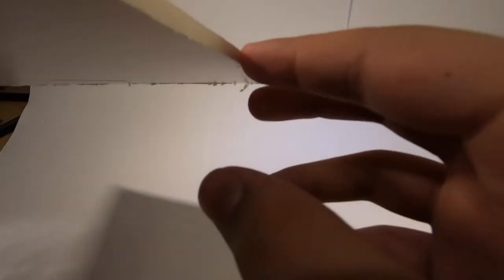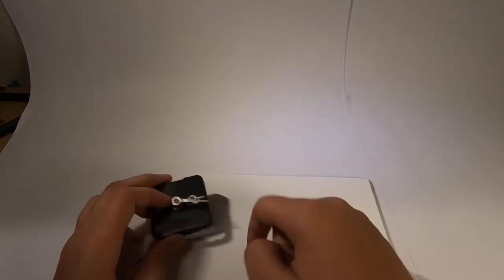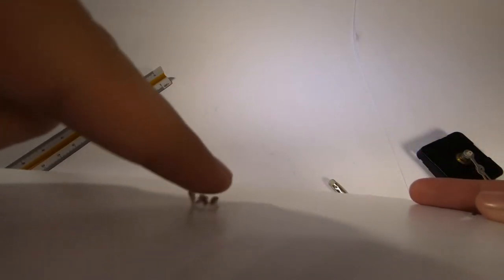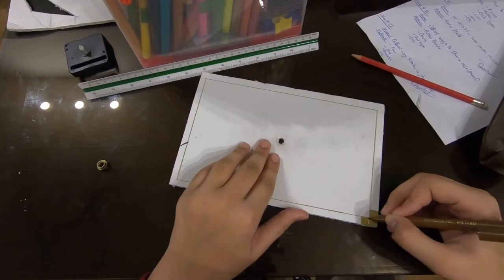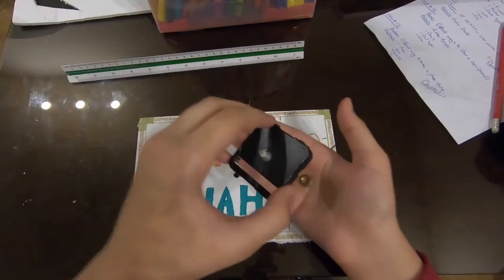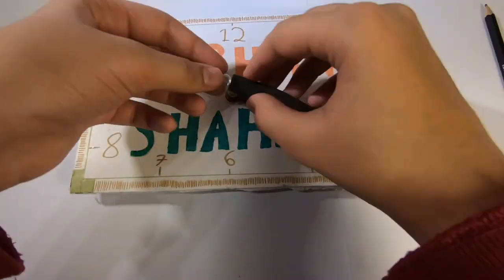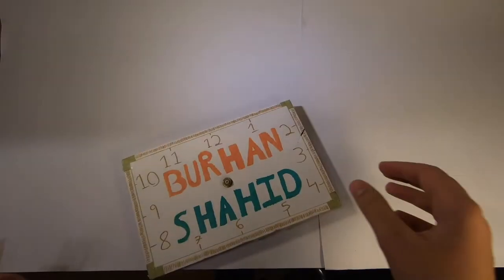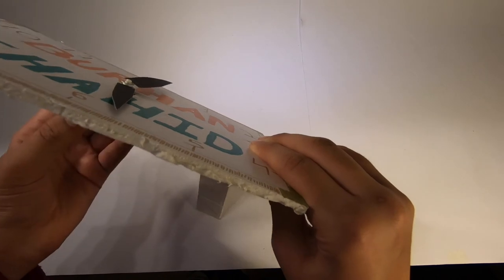How to Make an Analogue Clock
Hello viewers, in this video, I tell you how to create your own clock out of an old broken clock.

Best Clock for this project: